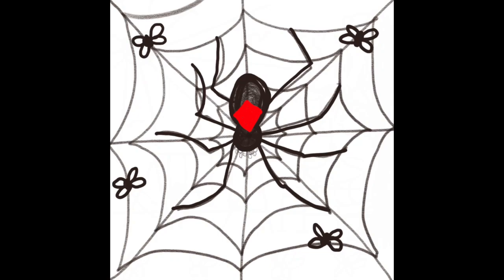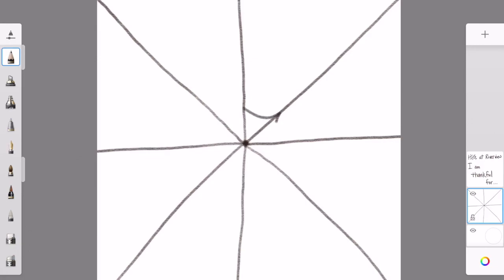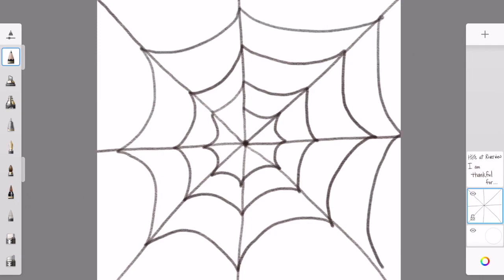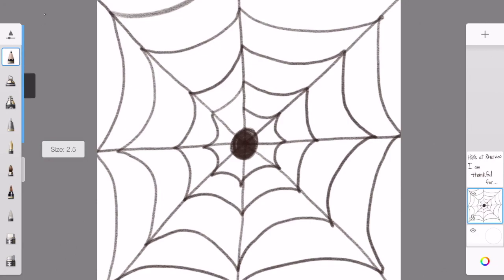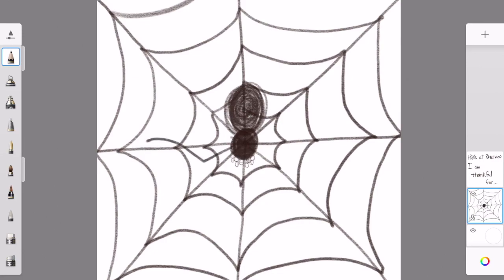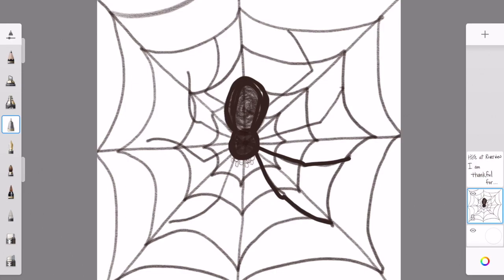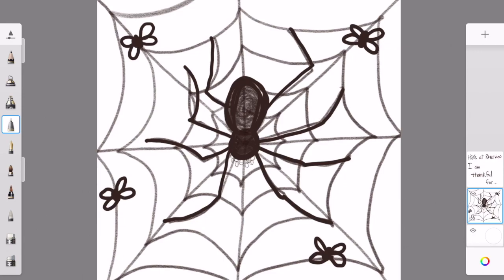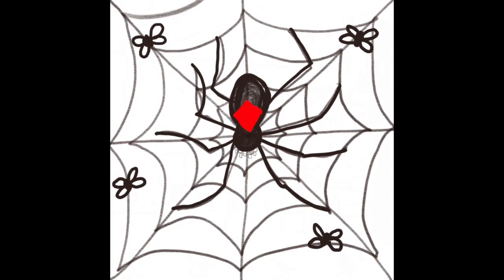How to Draw a Spider and Web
This video is about How to Draw a Spider and Web